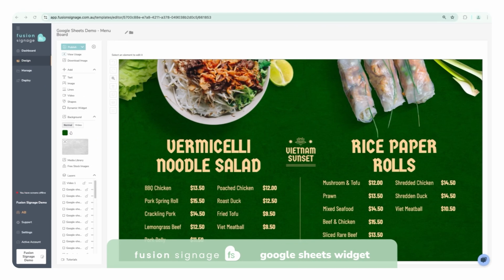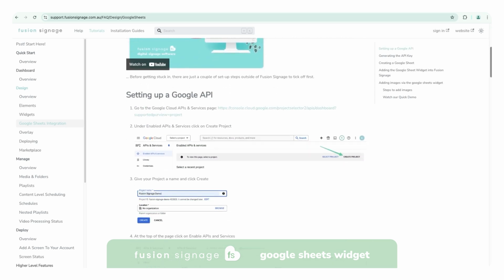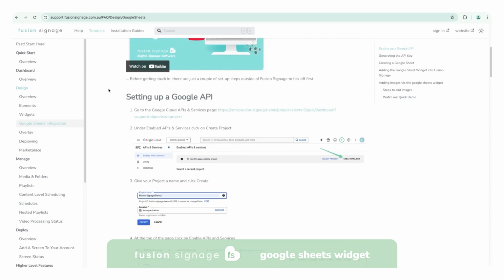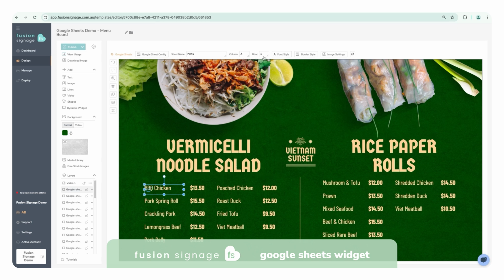Google Sheets Widget – Fusion Signage Speedy Demo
The Google Sheets widget is a handy and dynamic addition to the Fusion Signage Designer – allowing you to link a Google Sheets page to your designs.

This means you can pull dynamic data through to your screens direct from Google Sheets without having to re-publish your designs.

Want more speedy demos? Check out our full playlist for more!